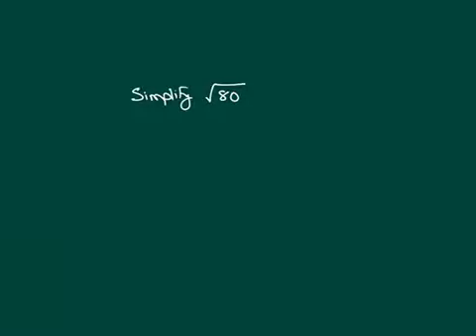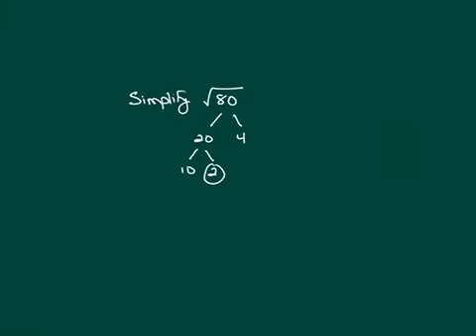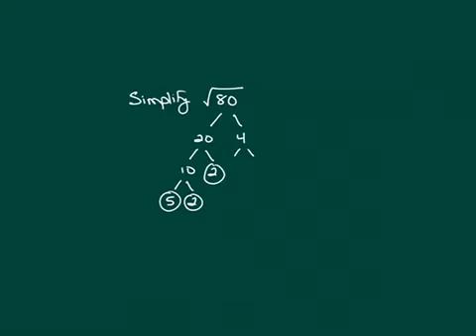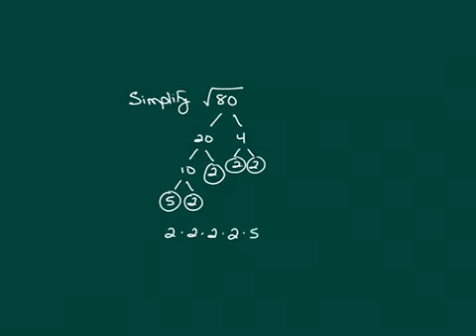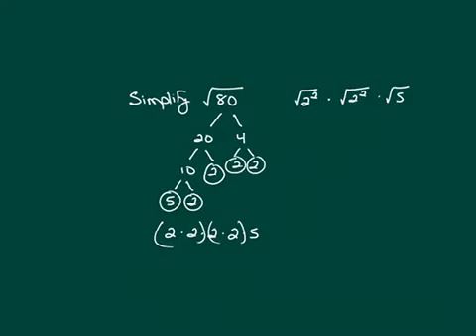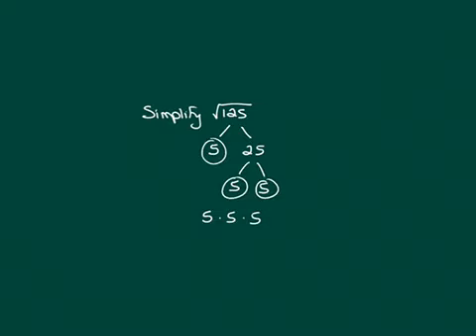Radicals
Simplifying radicals